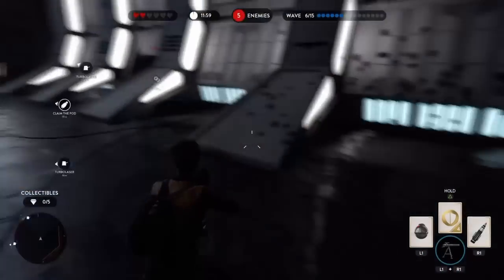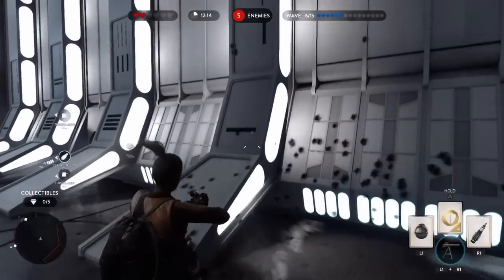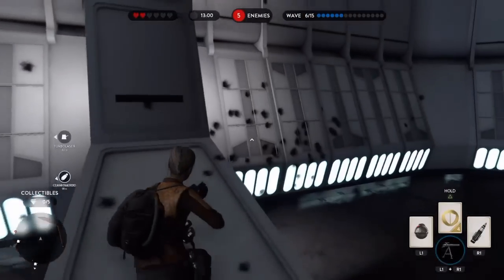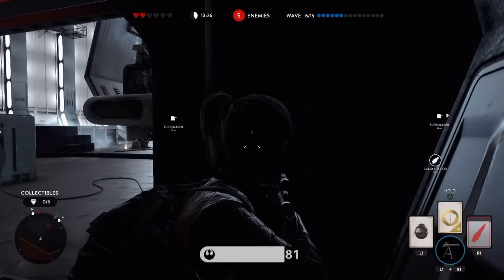How to solo Sullust Survival on Master difficulty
Tips and tricks to solo Sullust Survival on Master difficulty!